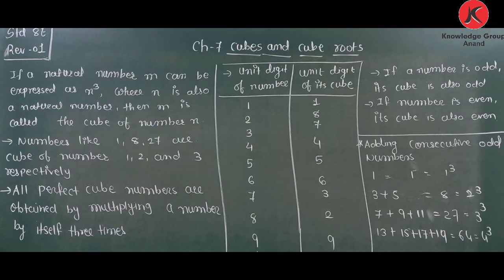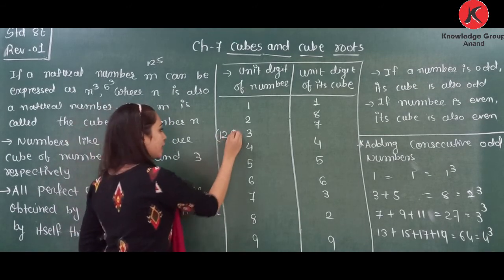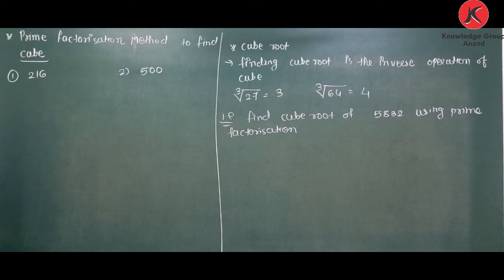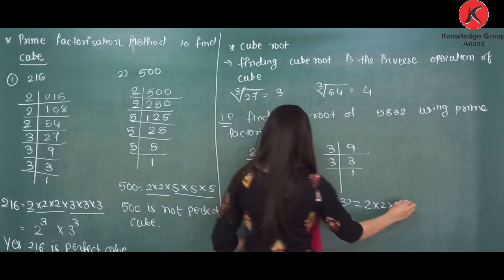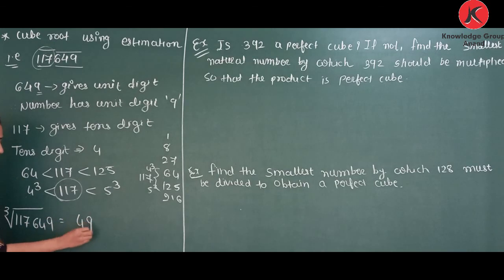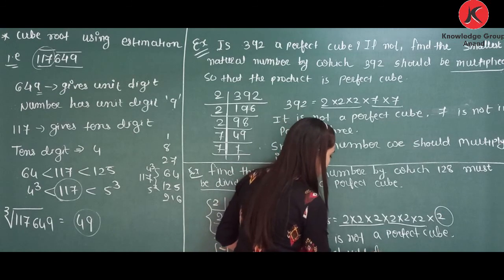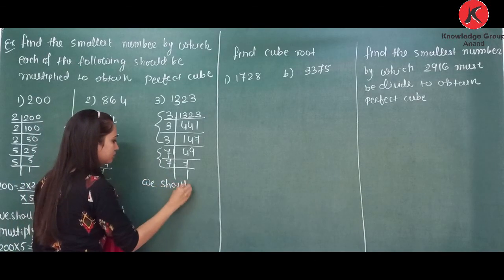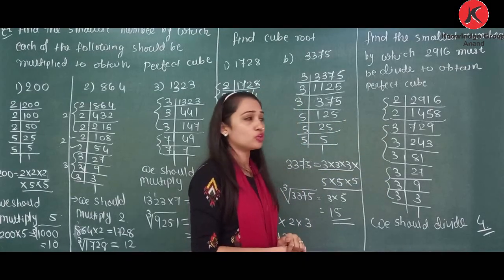Class 8 Eng. Med Maths Ch - 7 Cubes and Cube Roots Revision